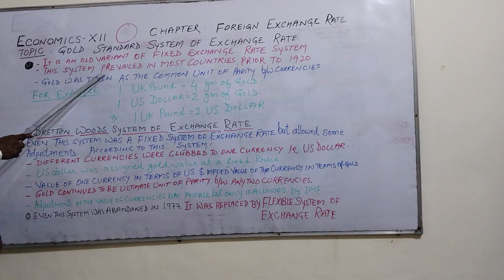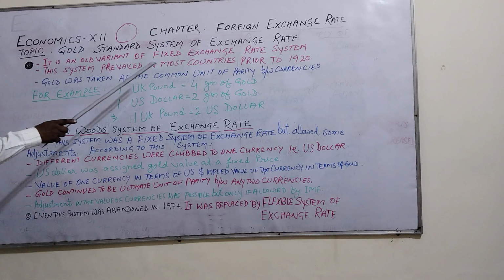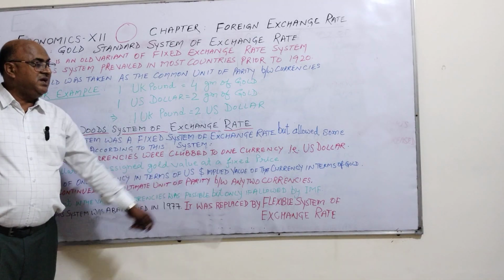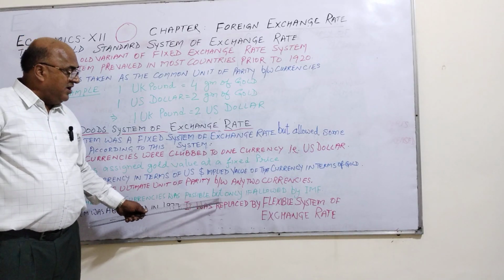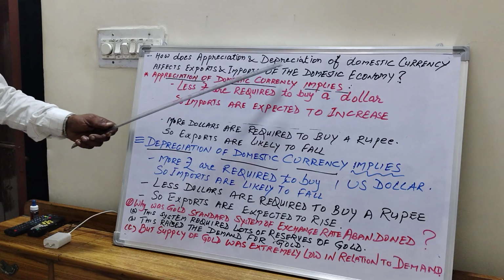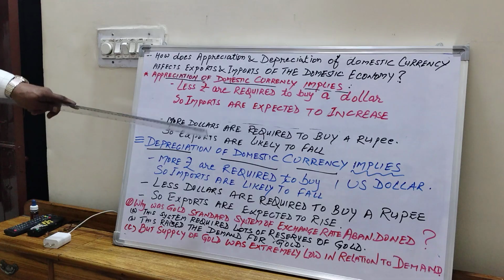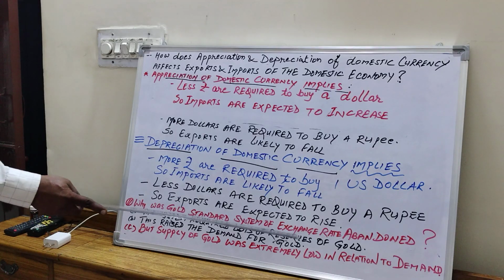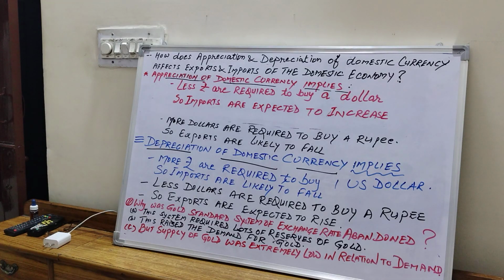Foreign Exchange 7, Gold Standard system of Exchange Rate